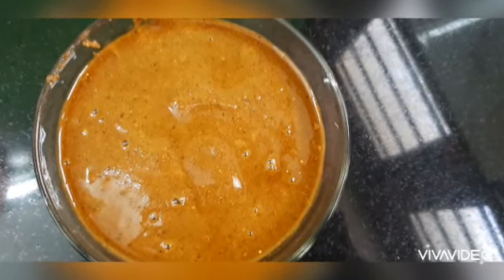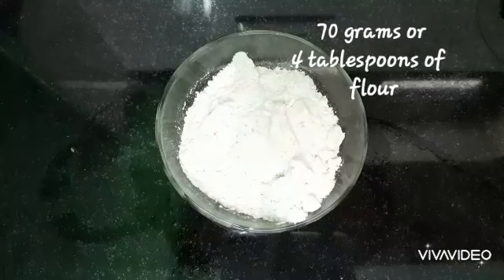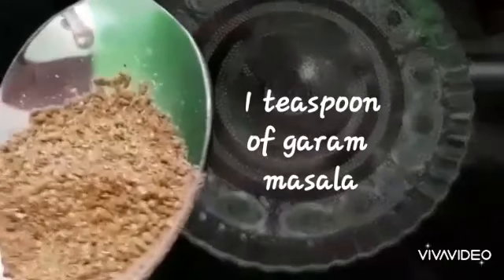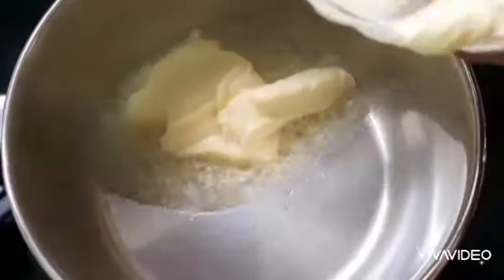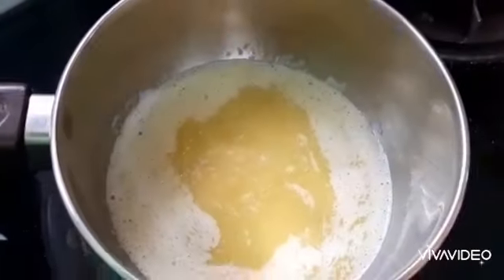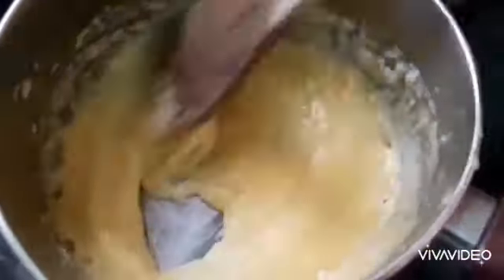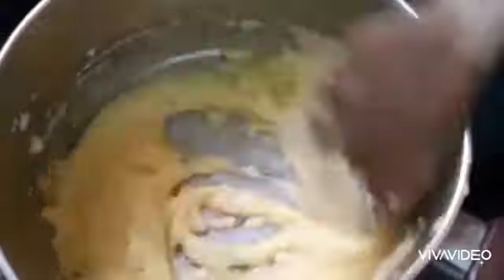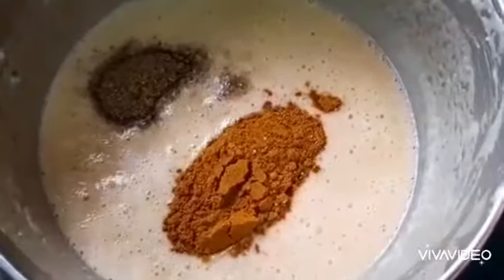HOW TO MAKE Japanese curry base/roux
japanese curry part 2

japanese curry base